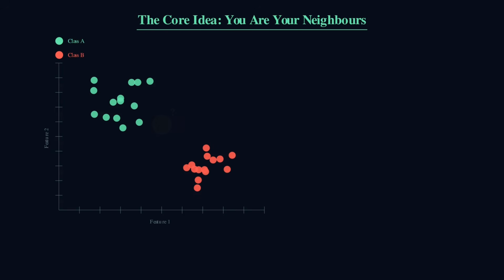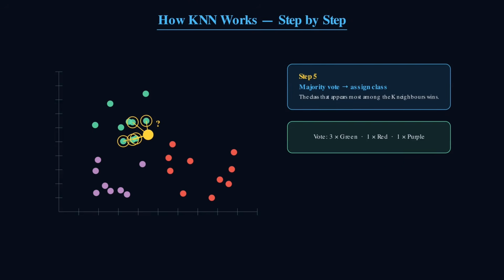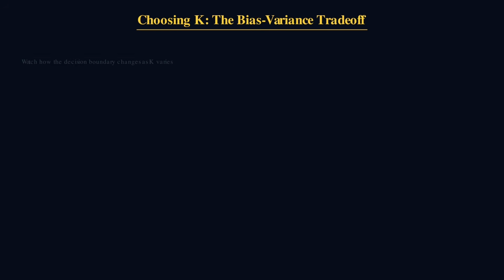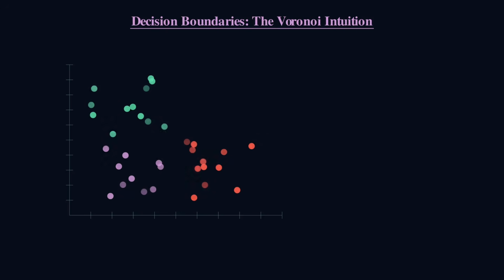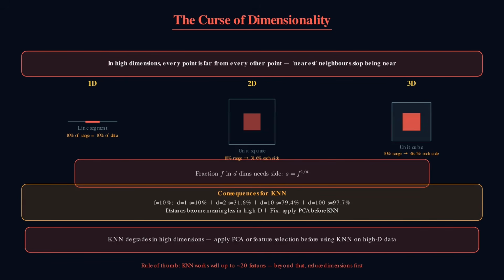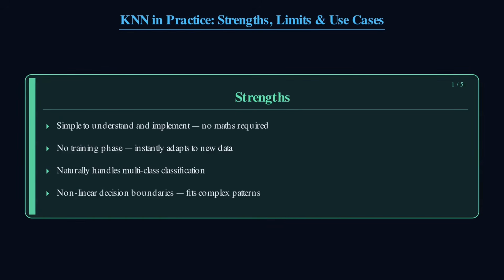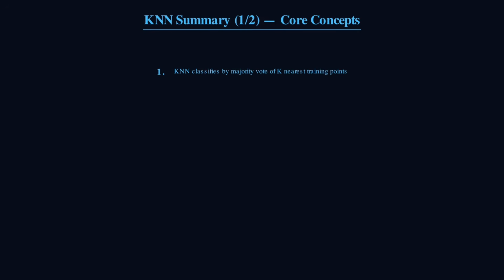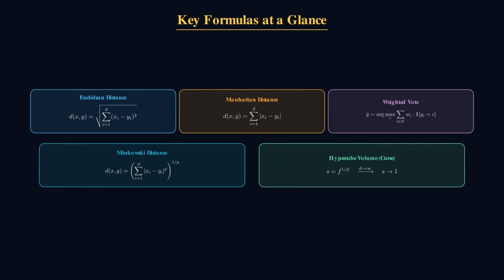K-Nearest Neighbours Explained Visually — Proximity, Distance & Decision Boundaries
Imagine trying to guess someone's taste in music — you'd look at people with similar preferences and go with what they like most. That exact logic is how K-Nearest Neighbours works. In this video, we break down exactly how KNN classifies data by proximity, why only a handful of points define every prediction, and how the kernel of the algorithm holds up — and breaks down — as your data grows.

What you'll learn:
– What K-Nearest Neighbours is and how the proximity voting intuition explains it perfectly
– How KNN works step by step: store, query, compute, sort, vote
– Distance metrics: Euclidean, Manhattan, and Minkowski — when to use each
– Why feature scaling is non-negotiable — unscaled features destroy your distances
– Choosing K: the bias-variance tradeoff, overfitting vs underfitting visualised
– Decision boundaries: Voronoi cells, non-linear regions, and how K shapes them
– The curse of dimensionality: why KNN breaks in high dimensions — and how to fix it
– Weighted KNN: inverse-distance weighting for smarter, more accurate predictions
– Pros, cons, hyperparameters, and exactly when to use KNN vs other algorithms
– Key formulas: Euclidean distance, Manhattan distance, Minkowski, and weighted vote
– Summary of all 14 key ideas with practical sklearn implementation tips

⏱ Chapters:
0:00 — Introduction — The Proximity Intuition
0:16 — The Core Idea: You Are Your Neighbours
0:42 — How KNN Works — Step by Step
1:11 — Distance Metrics: Euclidean, Manhattan & Minkowski
1:32 — Choosing K: The Bias-Variance Tradeoff
1:57 — Decision Boundaries: The Voronoi Intuition
2:20 — The Curse of Dimensionality
2:42 — Weighted KNN: Closer = More Influence
3:04 — Pros, Cons & When to Use KNN
3:24 — Summary & Key Formulas

🛠 Practical Tips Covered:
✅ Always StandardScaler features before KNN — distance-based models need it
✅ Start with K = sqrt(n_samples) as your baseline
✅ Use odd K for binary classification — eliminates tie votes
✅ Switch to KD-tree or Ball-tree for datasets above 10k samples
✅ Set weights='distance' in sklearn for a free accuracy boost
✅ Apply PCA before KNN if you have more than ~20 features